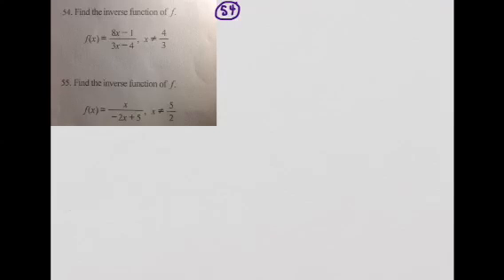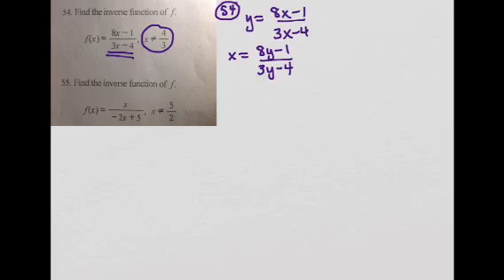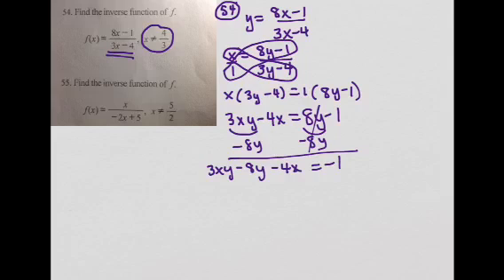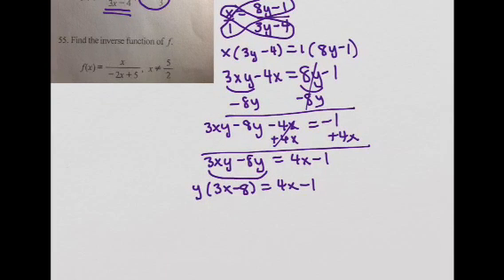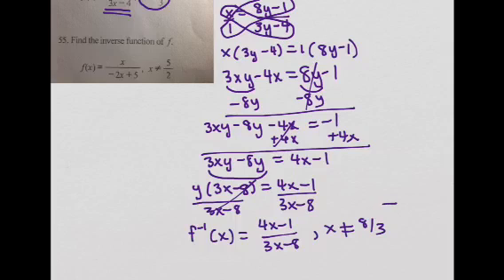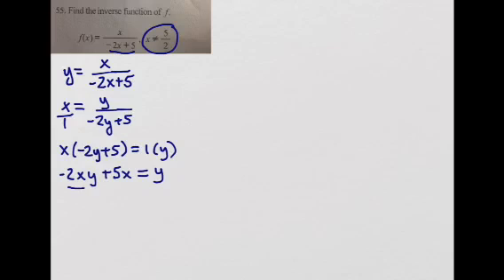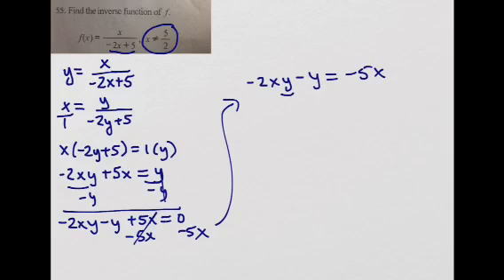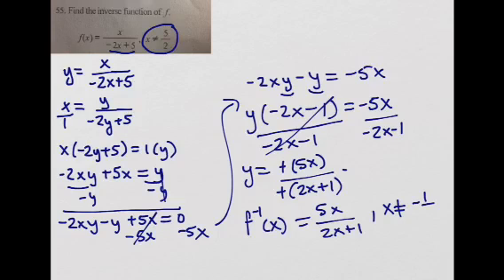PC Ch1 review #54-55.